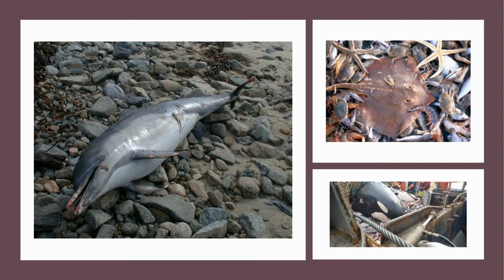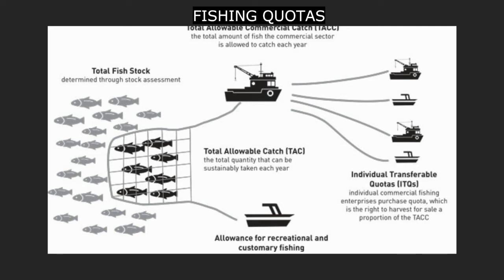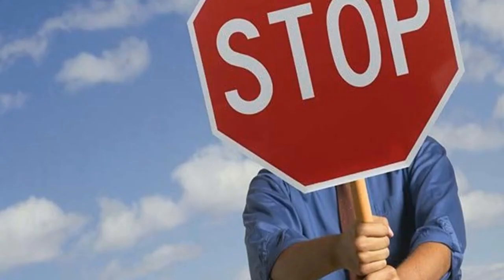Overfishing - Biology Video